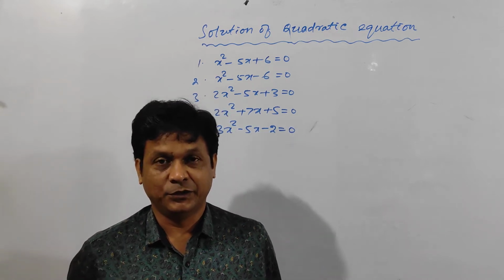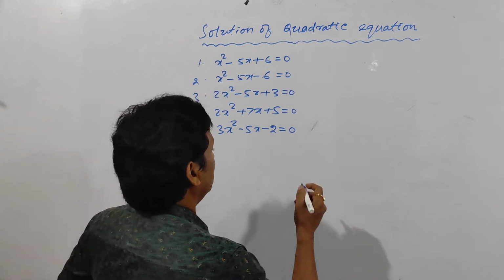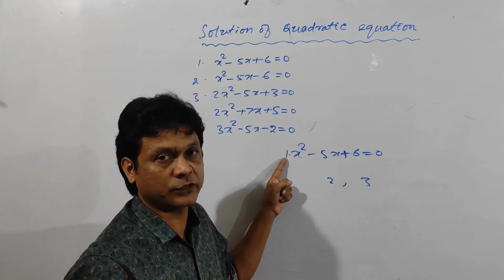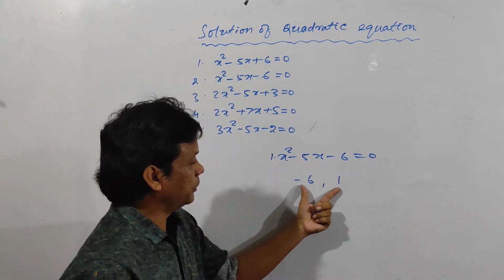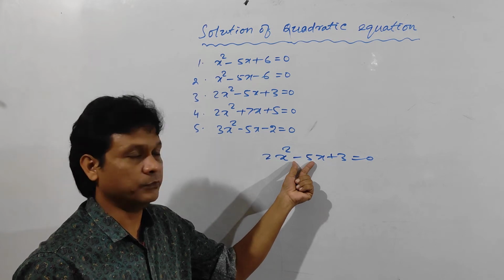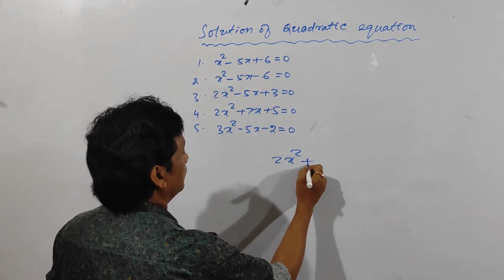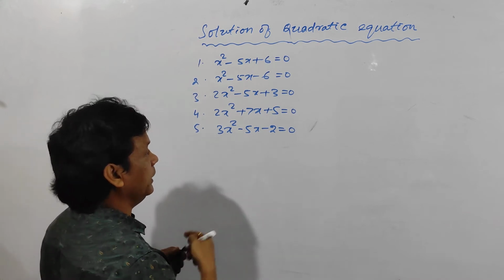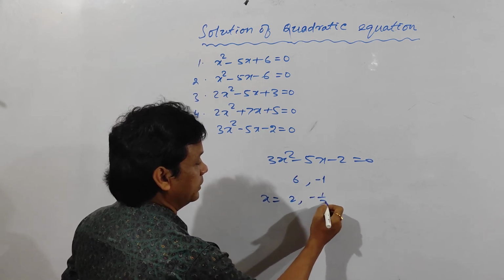SOLUTION OF QUADRATIC EQUATIONS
Khillar's Advanced Classes